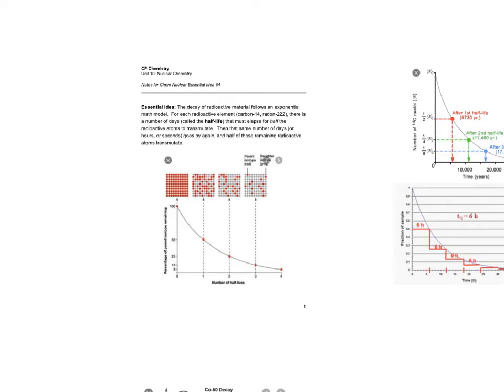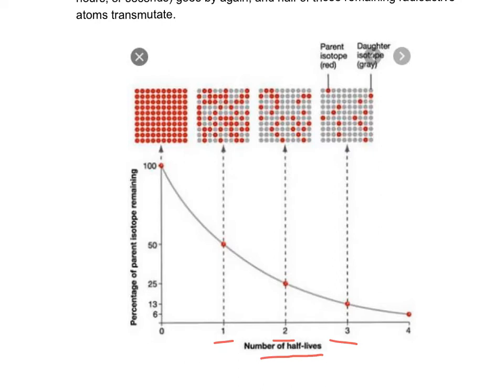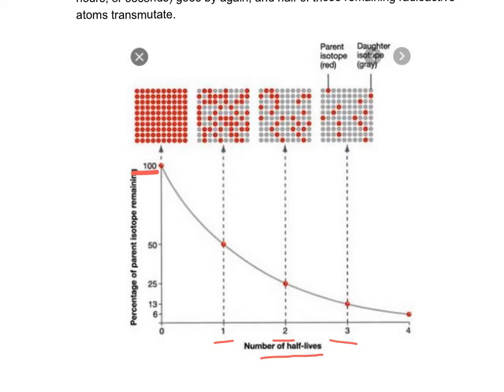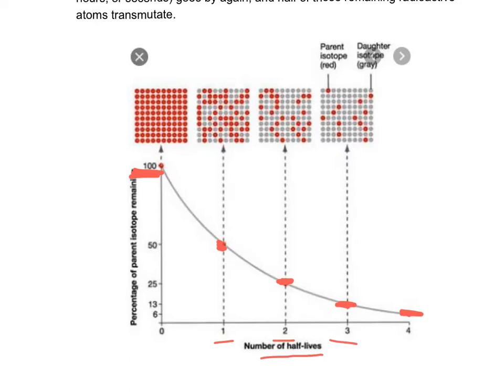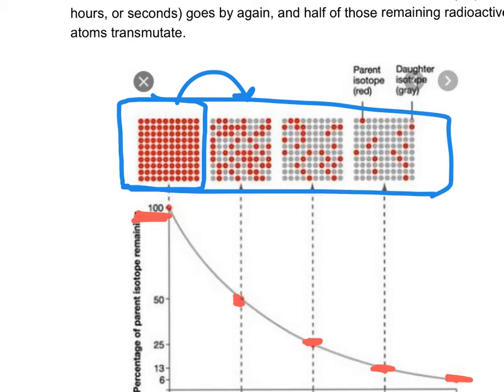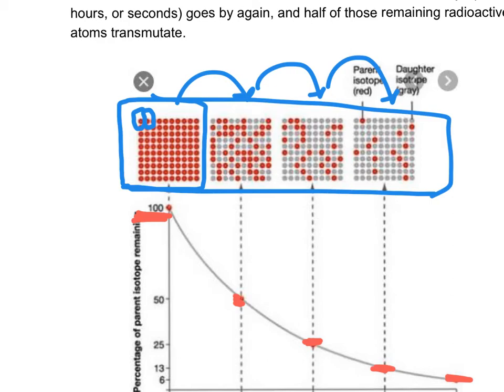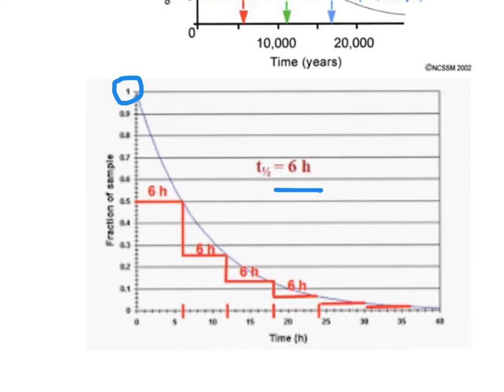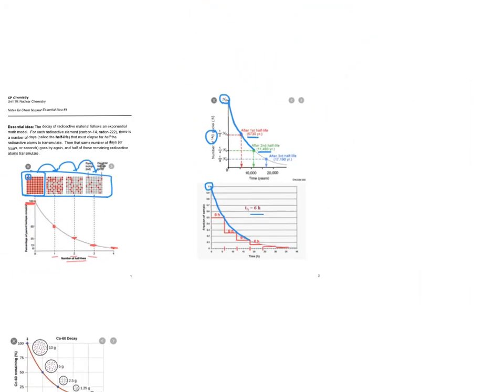U10 Nuclear Essential Idea #4